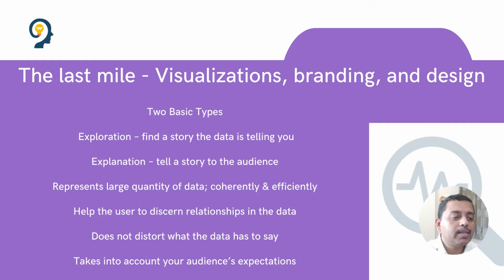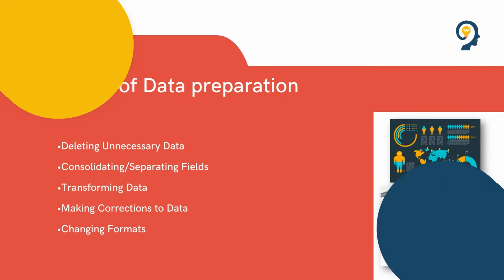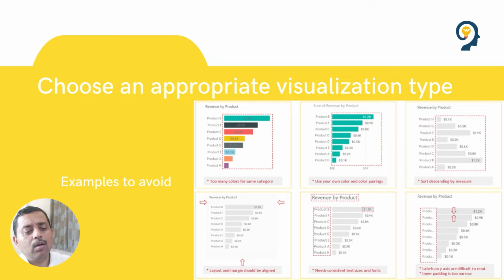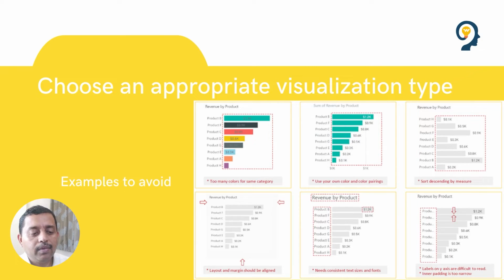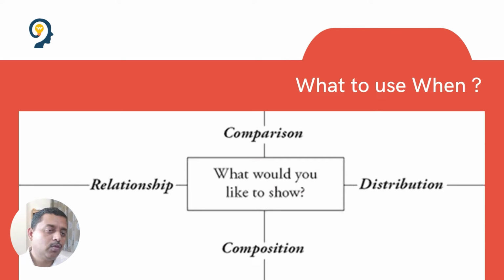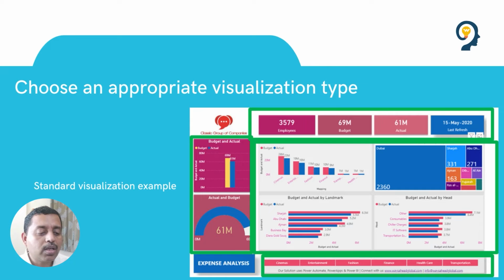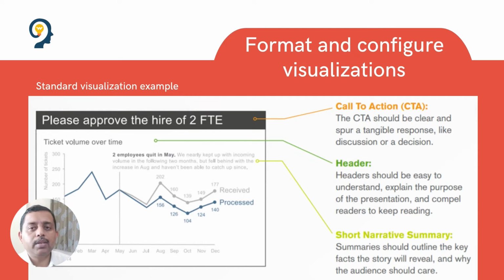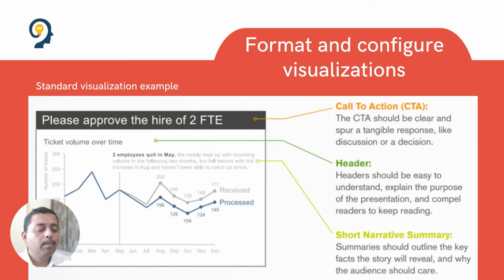Masterclass: Discover Data Visualization Techniques [Part 1] : MUST WATCH for Data Analysts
This is an introduction to a 100% up-to-date masterclass program on Power BI. This course was completely updated (= re-recorded) to reflect all the latest Power BI Desktop and Power BI Pro (Web Service) updates that took place recently. Power BI is a great tool for data enthusiasts, BI professionals, and MI executives. Data visualization is defined as a graphical representation that contains the information and the data.

By using visual elements like charts, graphs, and maps, data visualization techniques provide an accessible way to see and understand trends, outliers, and patterns in data.

This course will run every Wednesday and Saturday. Lots of learning objectives we will cover in this masterclass, today we will be discussing about Data visualization techniques

Agenda:
Guided Learning for Power BI
·Psychology of Data Visualization
.Importance of Data Preparation
.Format and Configure Visualizations
.Choose an appropriate visualization type
.Create reports and add visualization items

This course is for:
* Learners who never worked with Power BI however wish to understand how to use this tool,
* Anyone who is interested in exploring how to connect to the Power BI tool and perform data analytics,
* And, definitely for Power BI Developers who wish to hone their skills